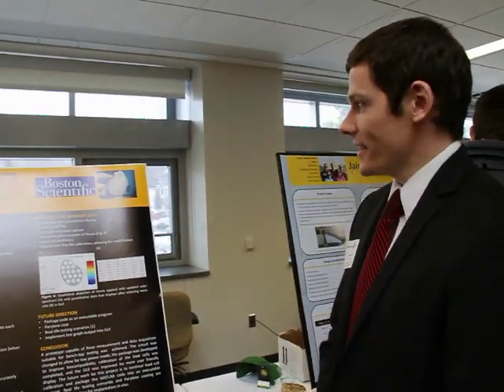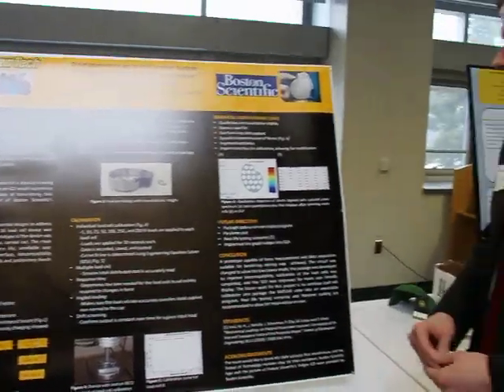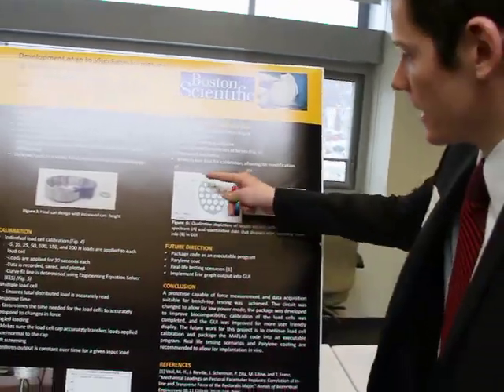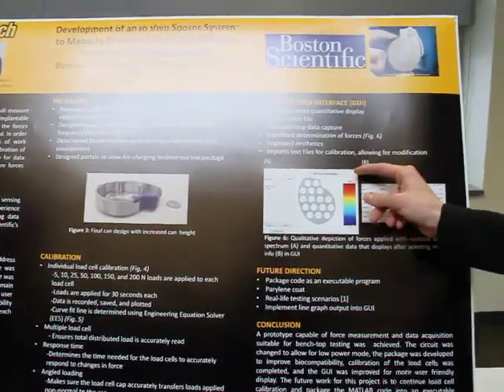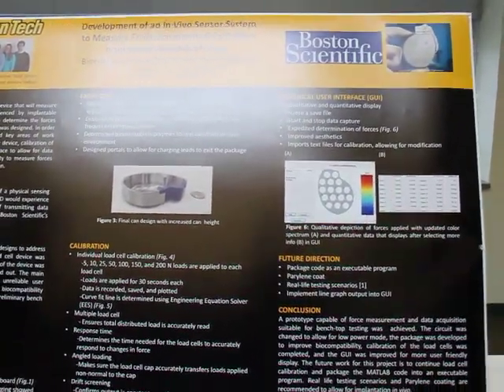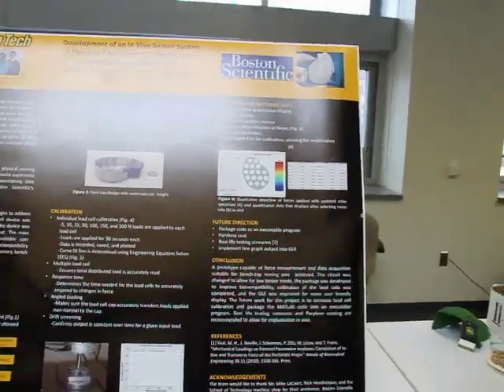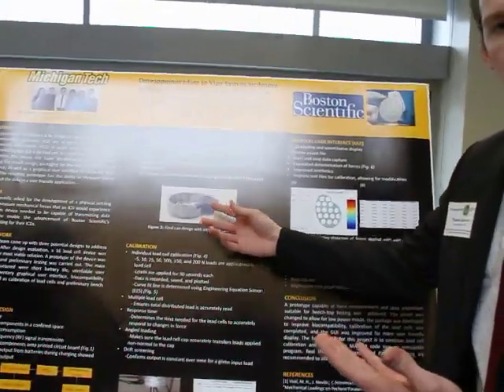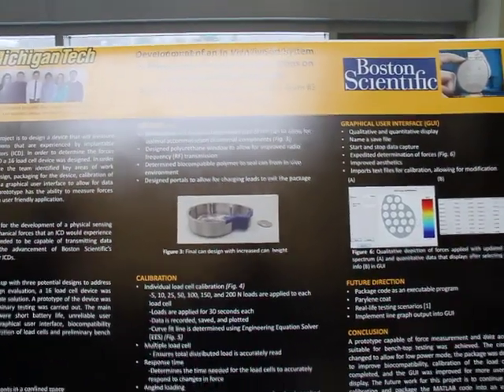In Vivo Sensor System: Biomedical Engineering Project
In Vivo Sensor System to Measure Environmental Conditions on Implantable Medical Devices; Michigan Technological University  Biomedical Engineering  Capstone Senior Design Project